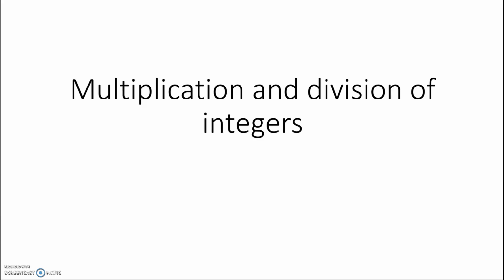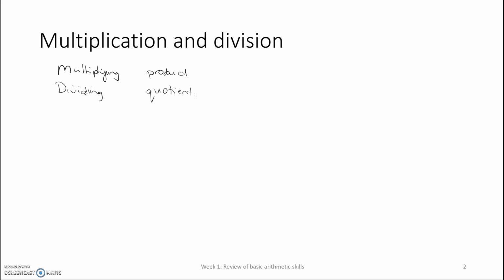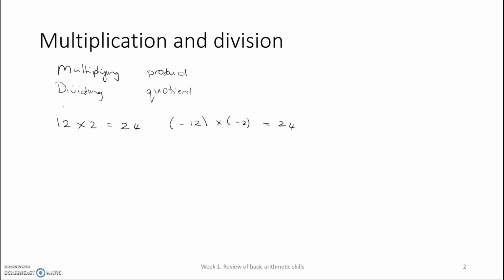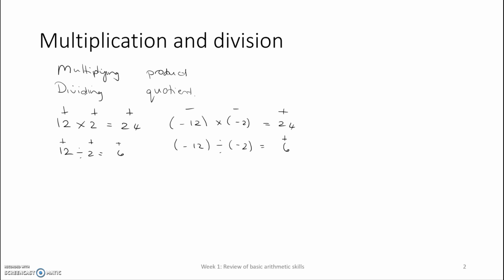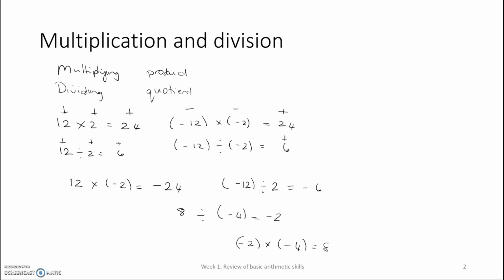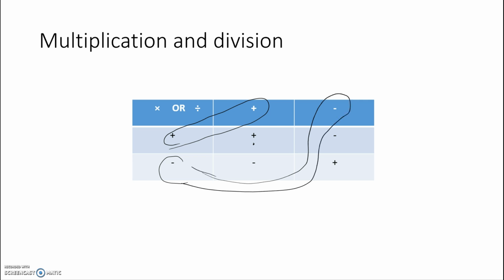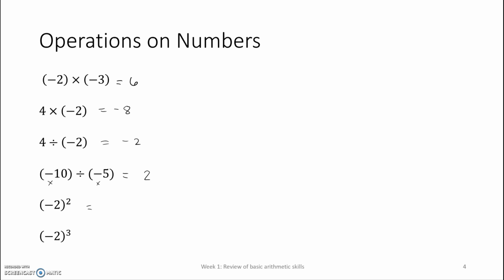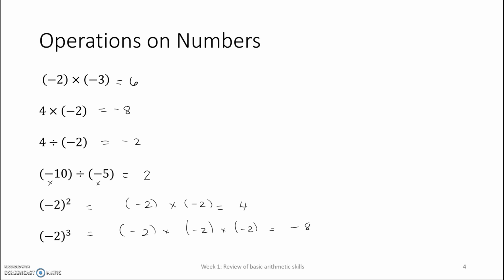Multiplication and division of integers